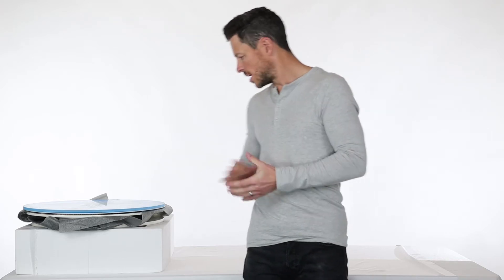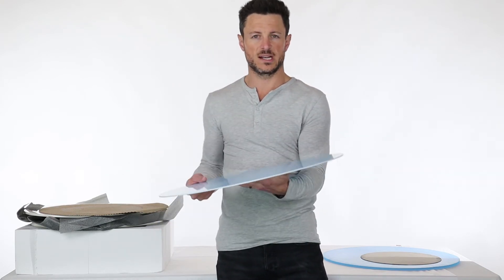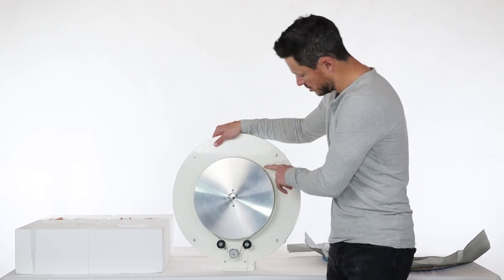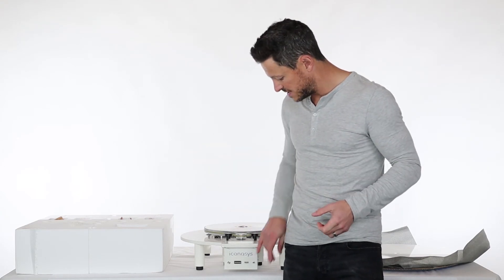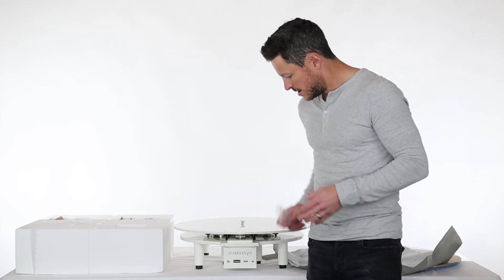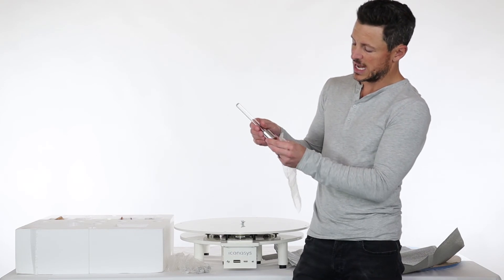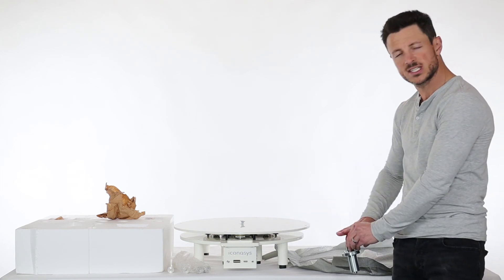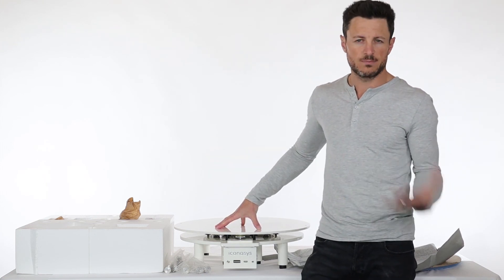Platinum LRG 360 Product Photography Turntable Unboxing Video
The Iconasys Platinum LRG 360 Product Photography Turntable is the worlds most high-end & professional 360 Photography Turntable. This aluminum and steel built turntable is capable of supporting up to 300 lbs., supports over 13,000 steps per 360 rotation and has 10 variable speed settings. The turntable is computer controlled (Mac, Windows, Linux) via either the Iconasys Shutter Stream 360 Product Photography Software or the Iconasys Turntable Controller Software. For users looking to integrate this turntable into their applications, we do provide a software developers kit and publicly available source code.

This video goes through the unboxing process of the Platinum LRG 360 Product Photography Turntable.

For additional info on the complete Iconasys 360 Photography Turntable line, please